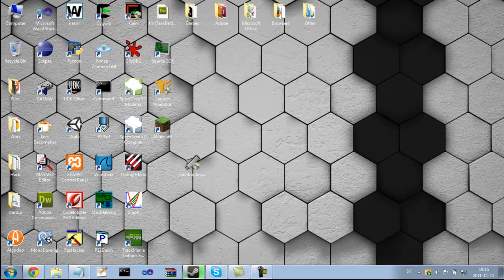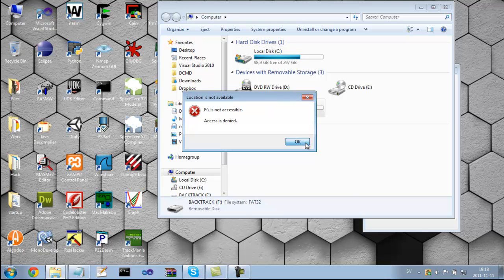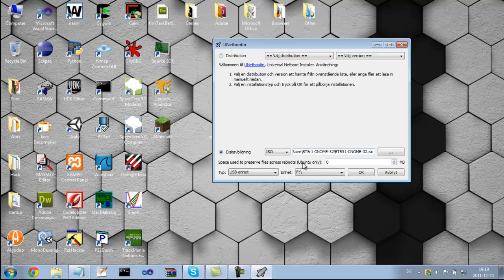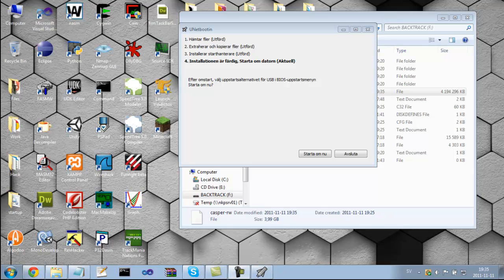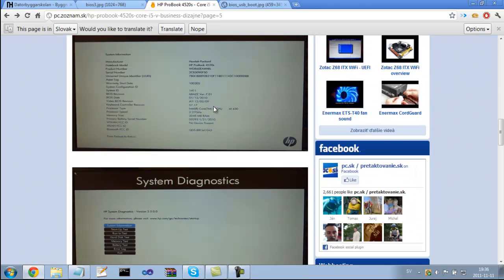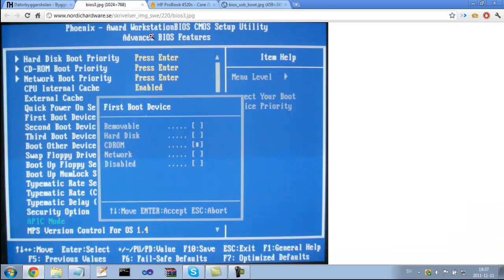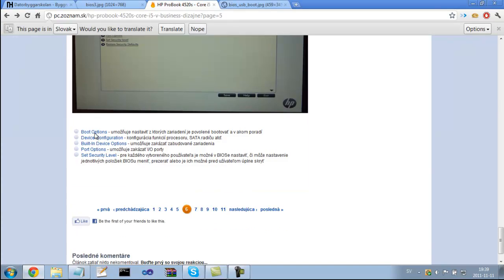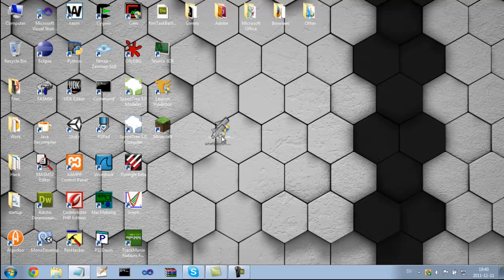Install Backtrack on USB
in this tutorial i'm going to show you how to install Backtrack on USB and i also giving you some tips of how to change your BIOS settings to make it boot from the USB-device.